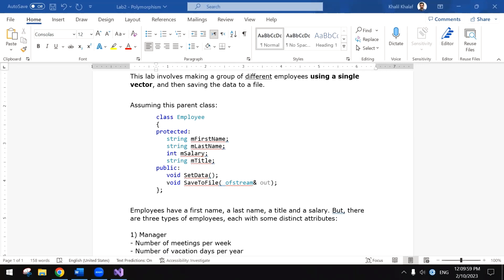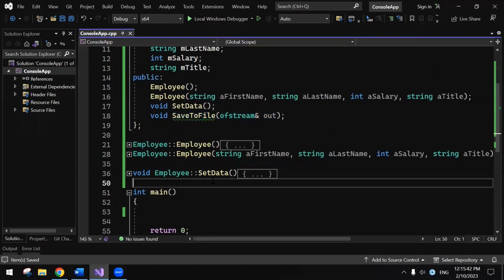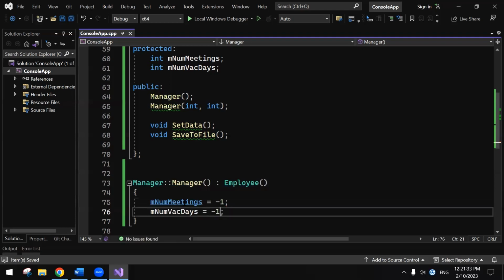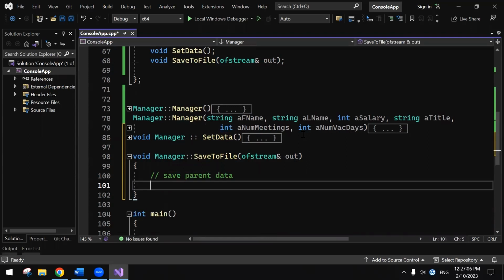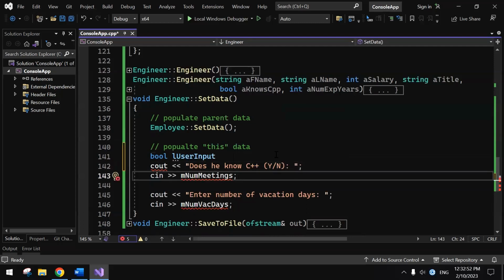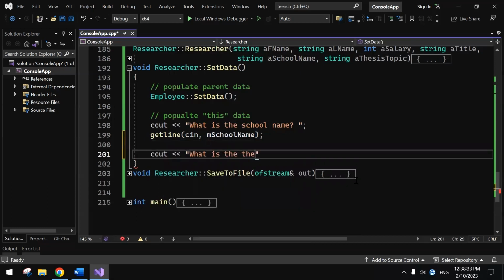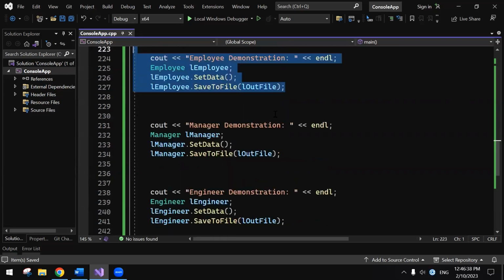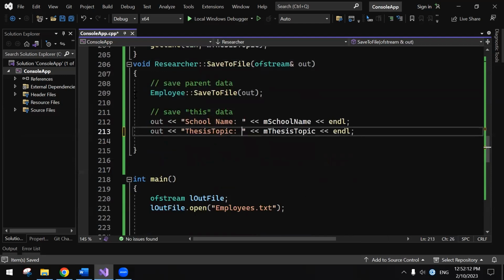2025 Fall CS2 Chapter 15 - C++ Inheritance - Lab